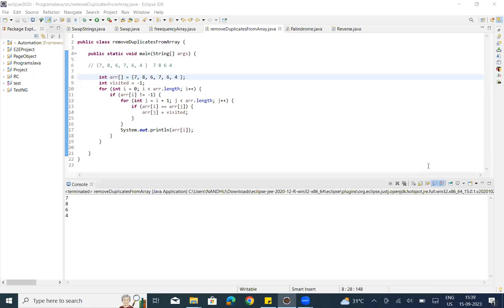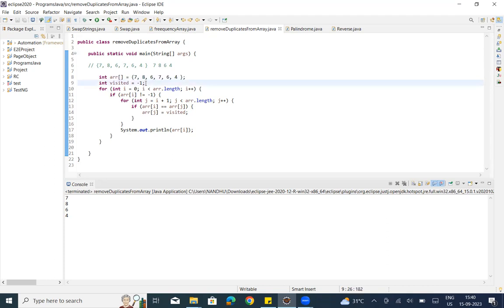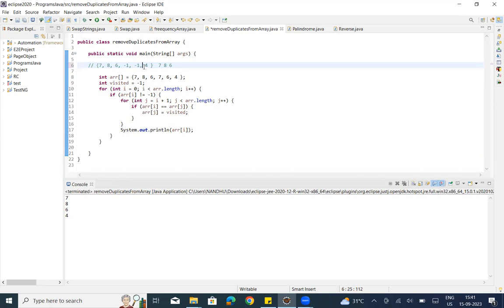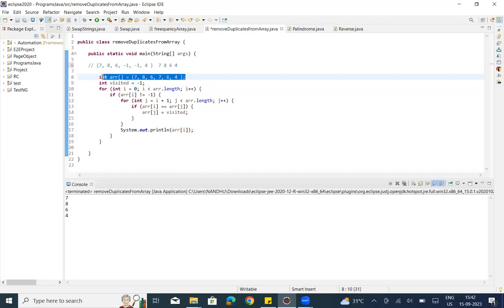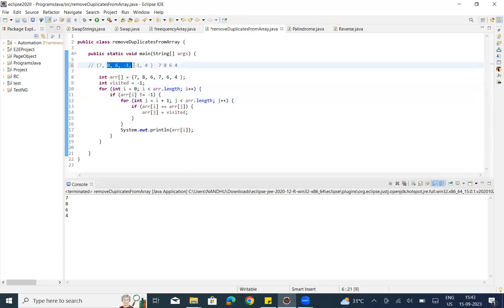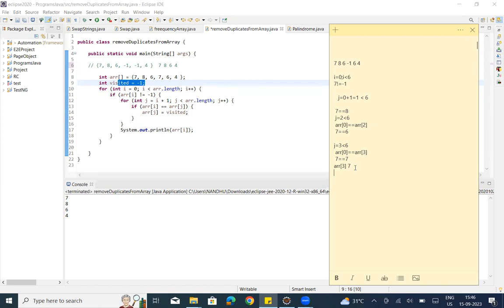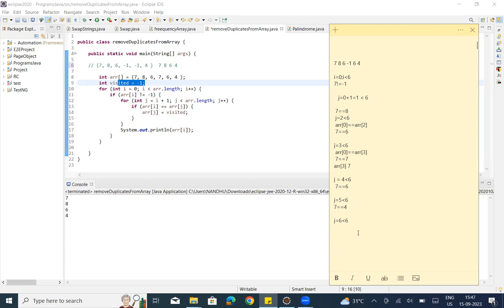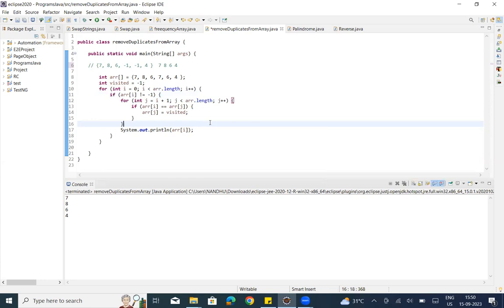Remove duplicate elements in array in JAVA | Explained in Tamil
This video is about Remove duplicate elements in array in JAVA  or Unique elements in array